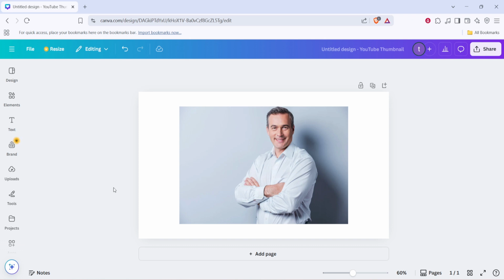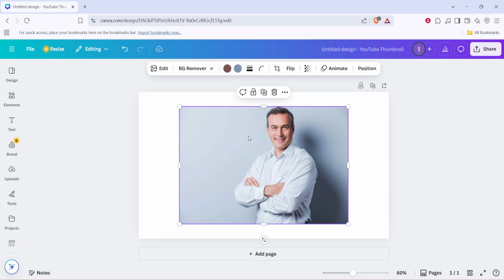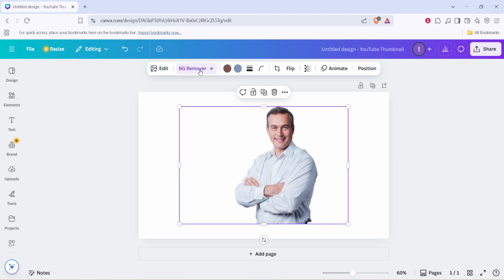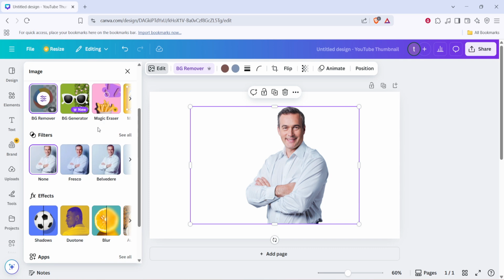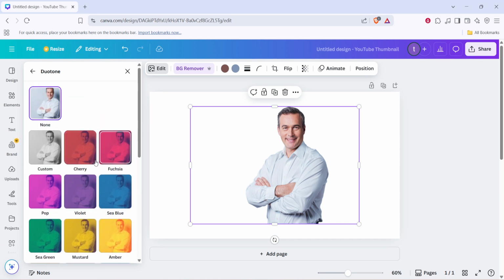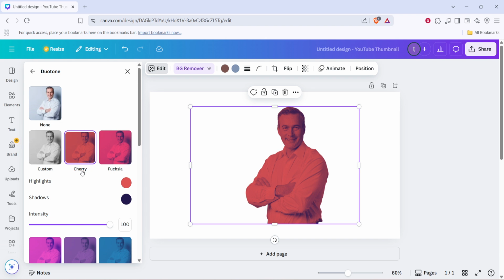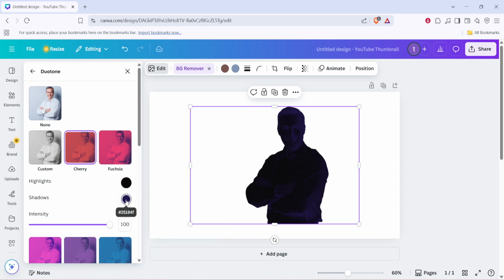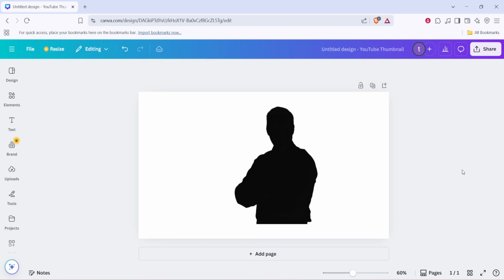How to Make Diy Silhouette Art on Canva (Full 2025 Guide)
In today's video we will show you how to make silhouette in canva,canva tutorial,how to use canva,how to turn person into silhouette,silhouette image with picture in canva,digital products to sell on etsy,how to create stickers on canva,how to outline stickers on canva,how to blend photos on canva,how to blend photo edges on canva,how to make a silhouette of an image,how to blend pics on canva,make silhouette in canva,canva,canva and silhouette,make silhouette image